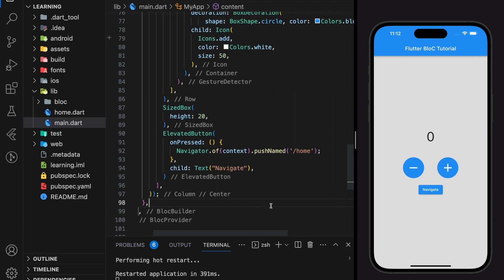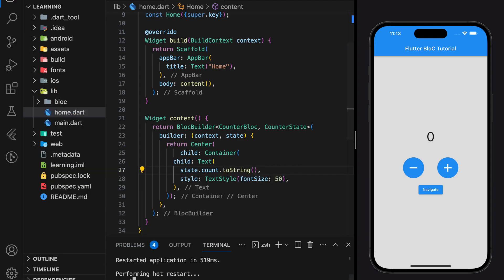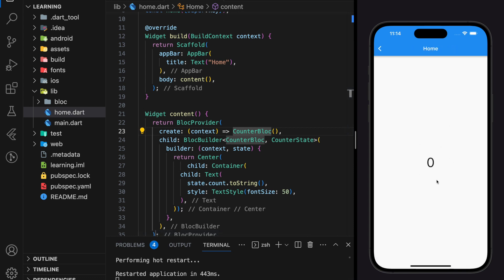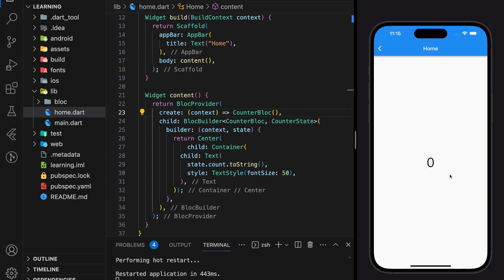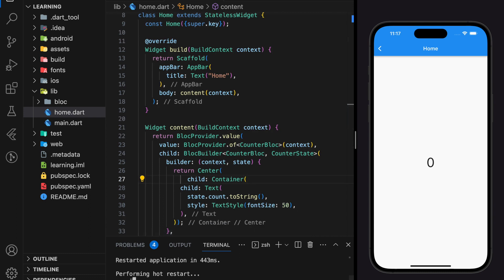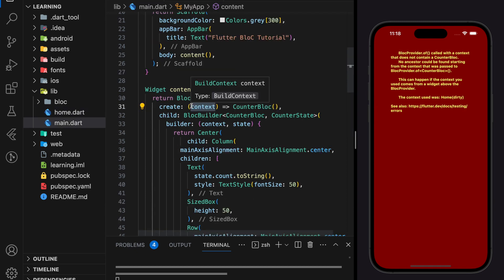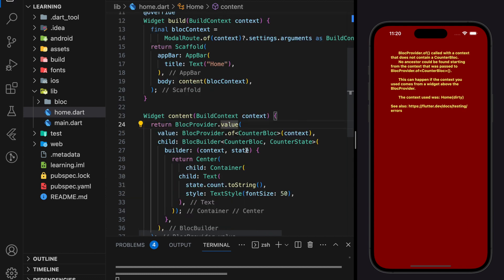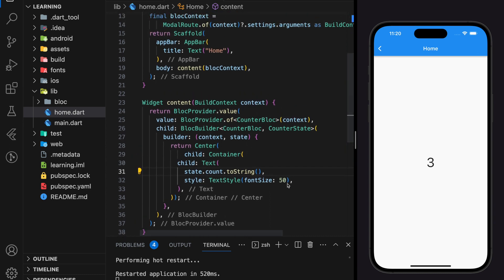Error: Could not find the correct Provider(Bloc) above this widget ... | Flutter BloC Tutorial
If you are using Flutter BloC pattern in your Flutter project, most likely you will get into one of these BloC errors while developing. The errors are :
1)  Error: Could not find the correct Provider(Bloc) above this widget...
2) BlocProvider.of() called with a context that does not contain a BloC...
In this tutorial, you will learn fundamentals of BloC design pattern, how these errors generated and how to resolve the errors.